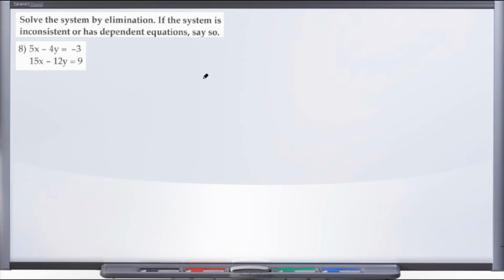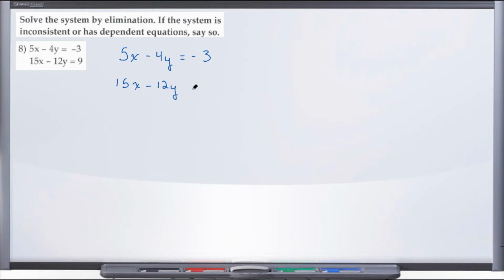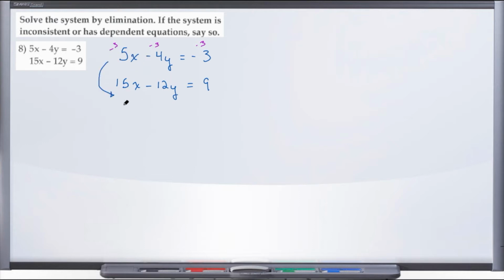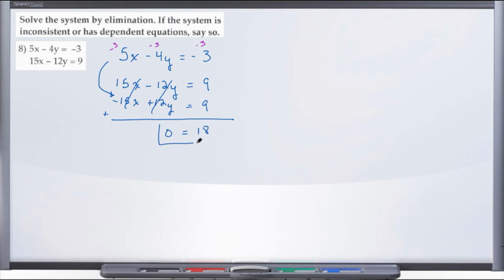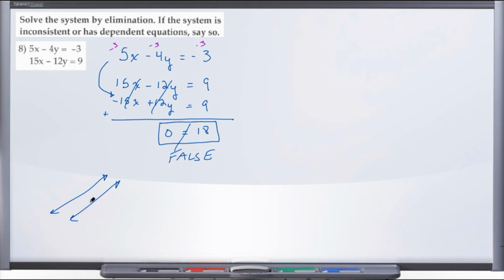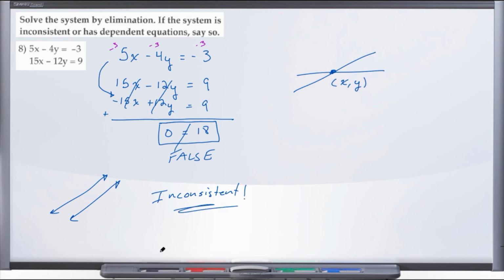Question 8 (Solve by Elimination), MAT1033C Practice Test #2